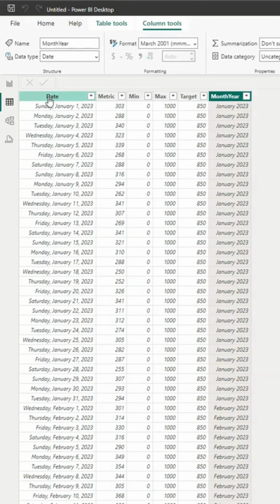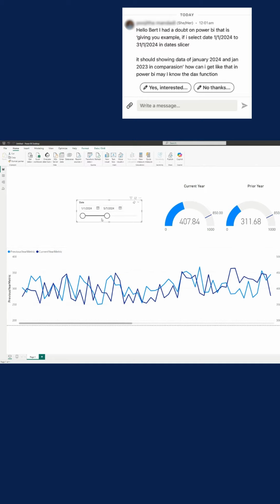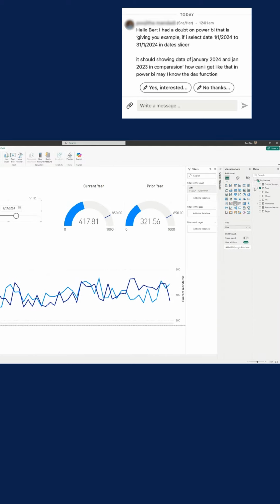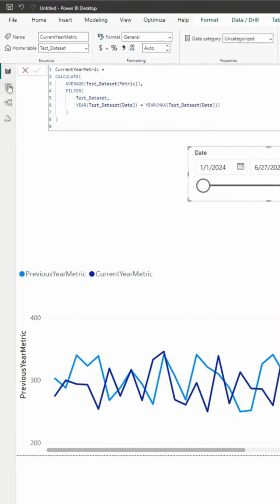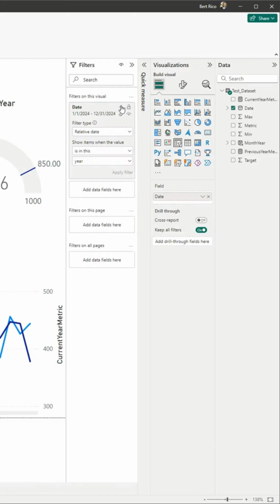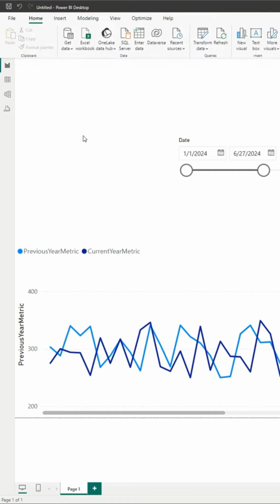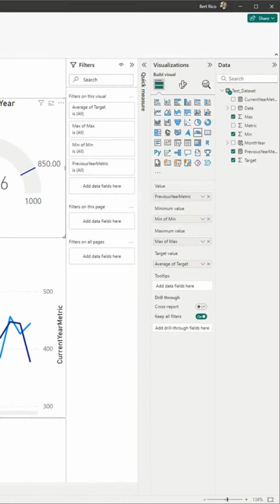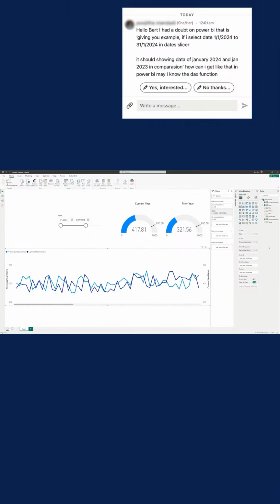Power BI Tip Compare Current vs. Previous Year Metrics with DAX Formulas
🚨 Power BI Tip! 🚨 Wanna know how to compare this year’s data with last year’s in one clean visual? 📊

In this video, I’ll show you how to: ➡️ Set u